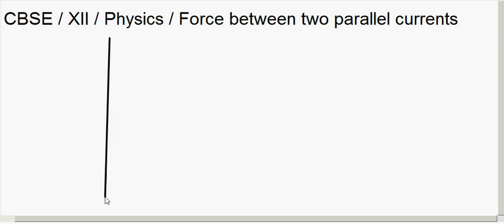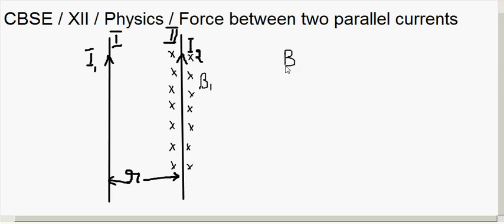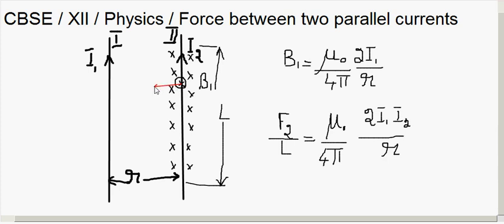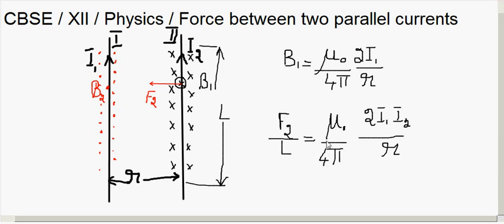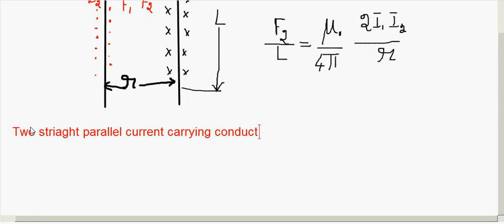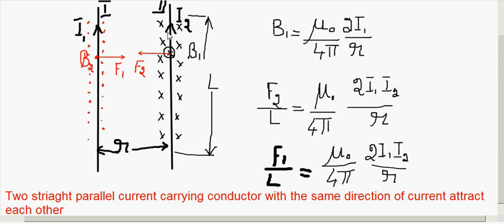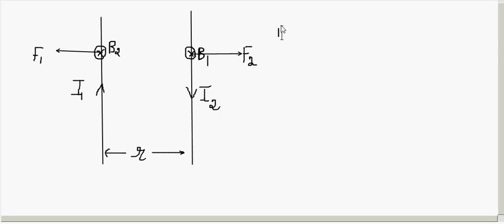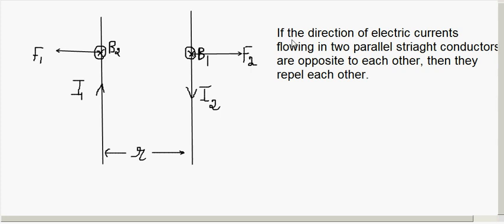CBSE Class XII / Moving Charges and Magnetism/ Force between two parallel currents/01